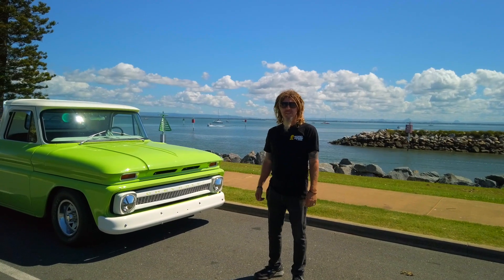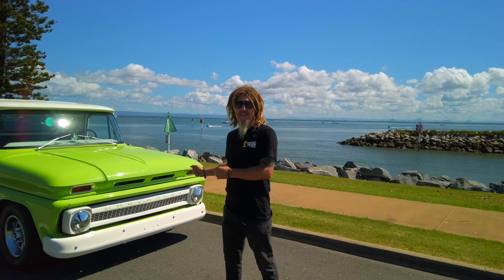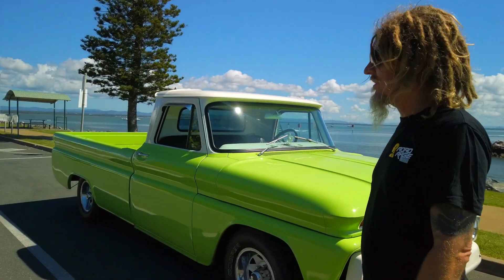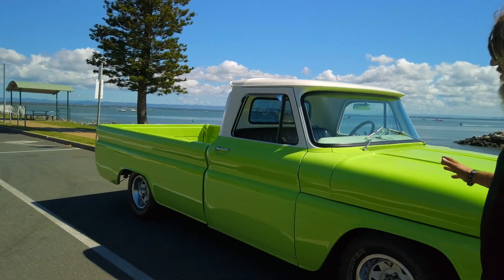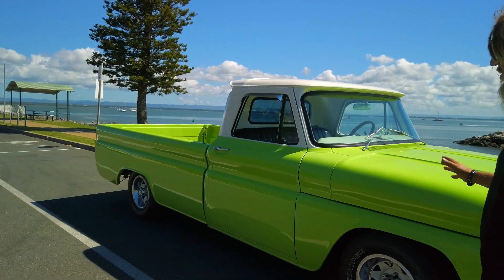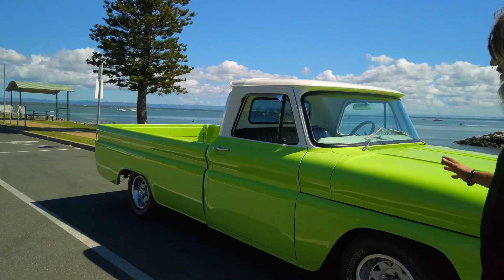'64 C10 CHEV _ A Pastel Green Beach Cruiser - ROAD RAGE INDUSTRIES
Welcome to Road Rage Industries vehicle importers and sales.

Today Shaun Richardson from road rage takes us for a walk around this beautiful 1964 C10 CHEV pick up truck.